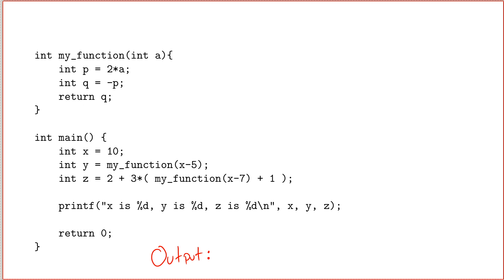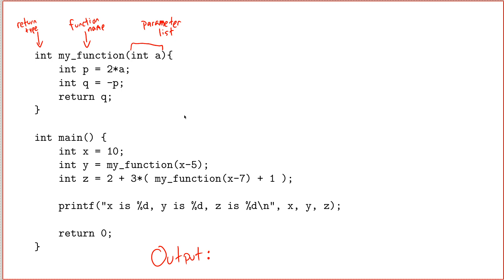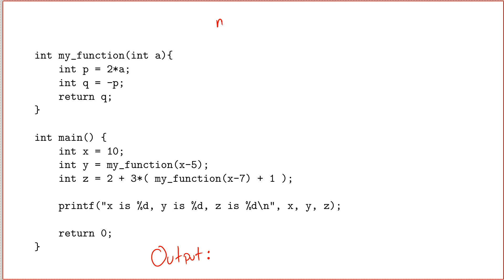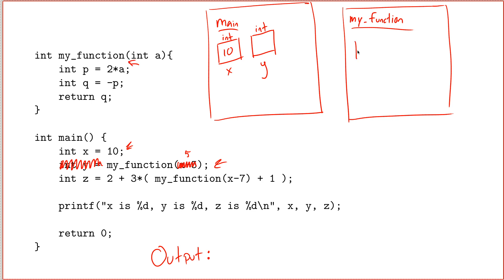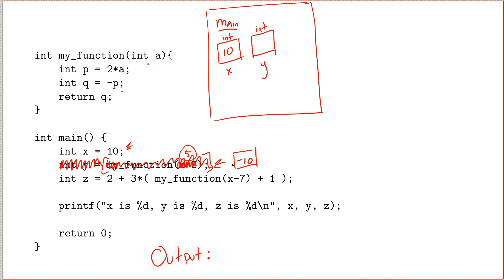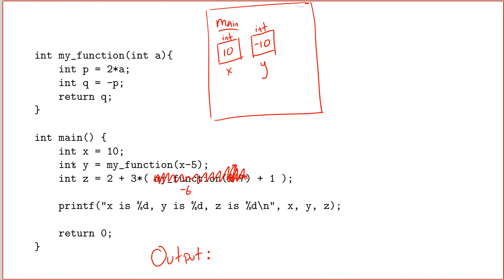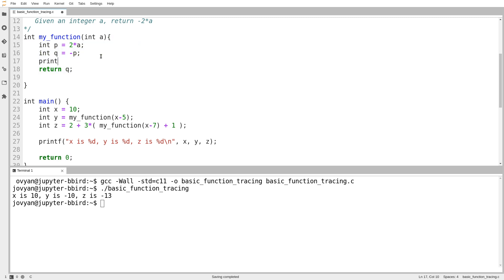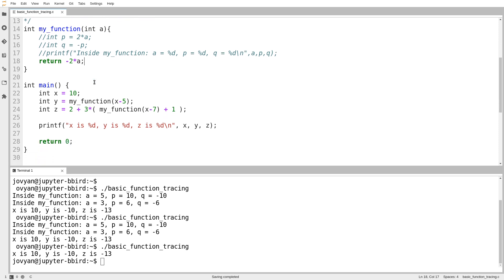C Programming (Fall 2020) - Lecture 3.02 - Basic Function Tracing